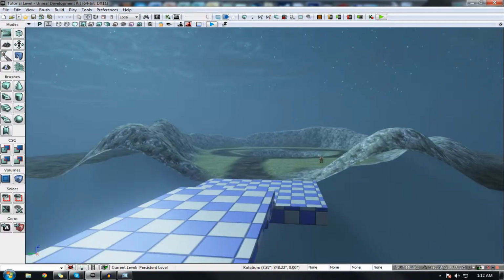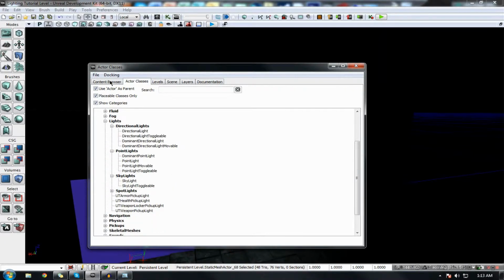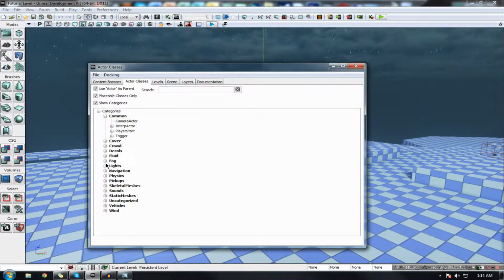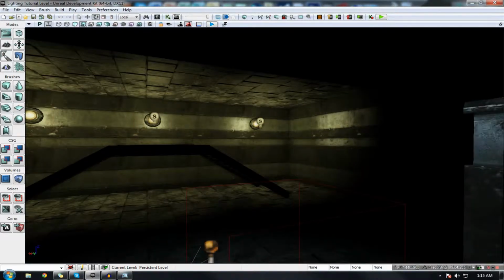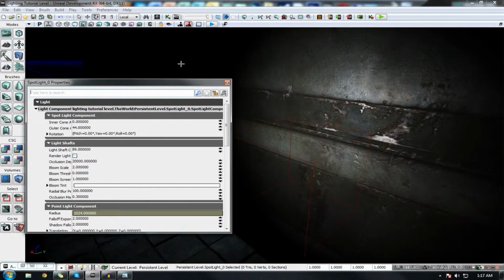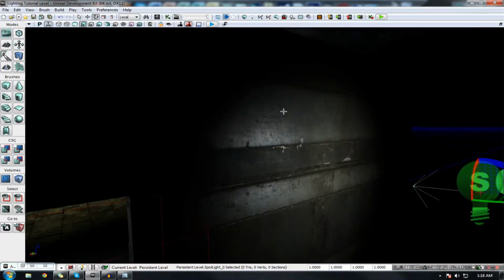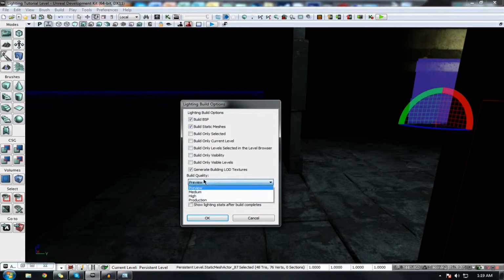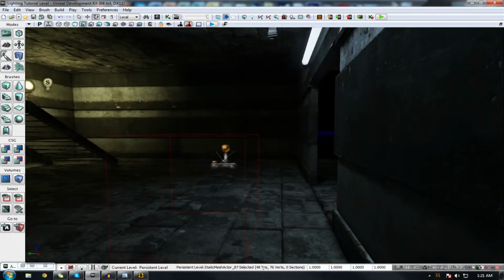Unreal Development Kit Beginner Tutorial Series - #8 Initial Level Lighting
This is the eight video of my unreal development kit beginner series, In this video we will be going over a bunch of basic lighting concepts in their simplest form including light maps, shadow maps, usage of lights and the 3 main types of lights which we will be working with inside of UDK.

Next Video
In the next video I will be expanding on the initial lighting which we went over in this video, showing you how to further manipulate and adjust your lighting properties around the different emmiters in your scene and any other content that requires manual lighting placement/adjustment. In addition, I also go over how to add a pre-made Skybox to the scene.